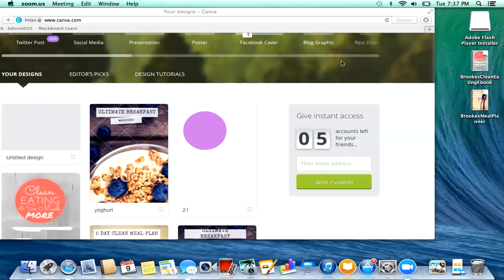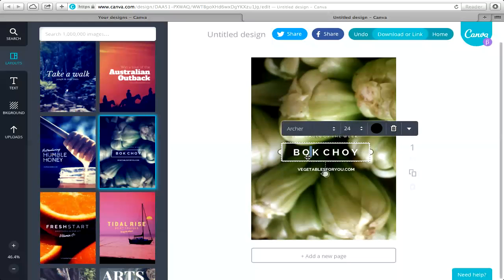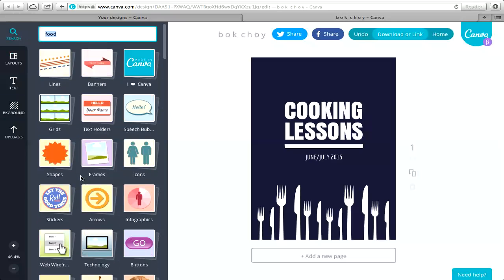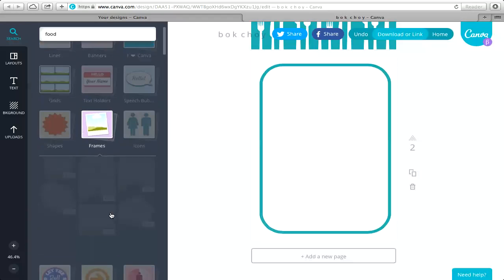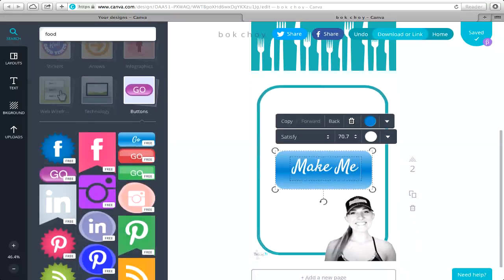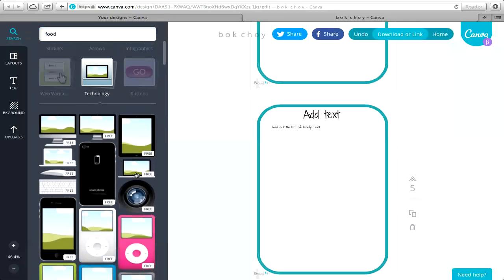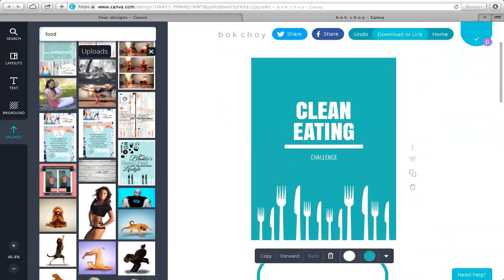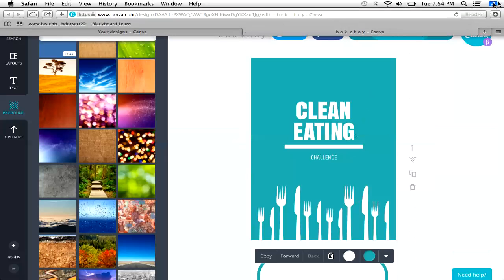Make an Ebook Using Canva.com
Update: Canva has changed some of their settings. Now, to use the same A4 document click the "+" sign and you will go down to the Ebooks section. There you will see the right document to use.

Just wanted to share how to make an Ebook using canva.com and some tips and tricks! Enjoy!